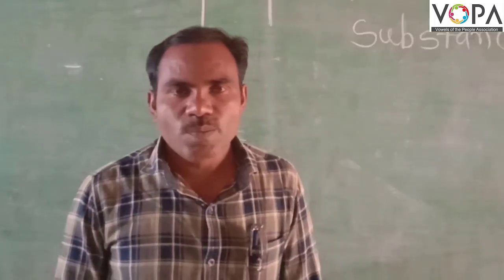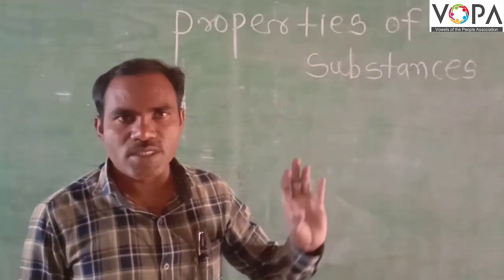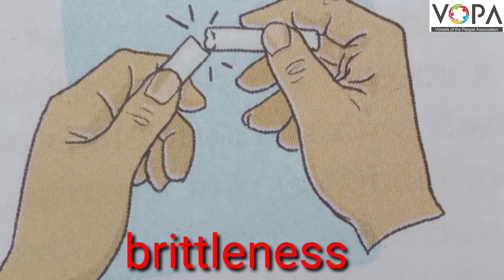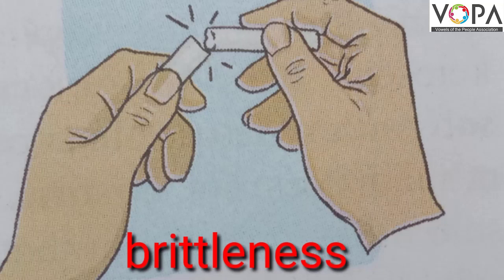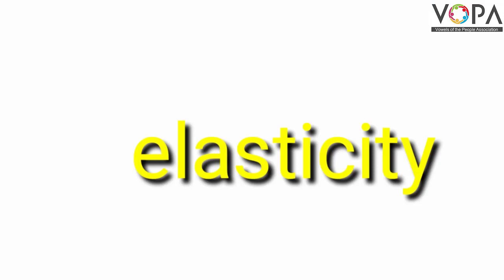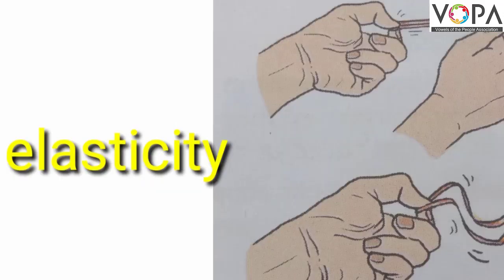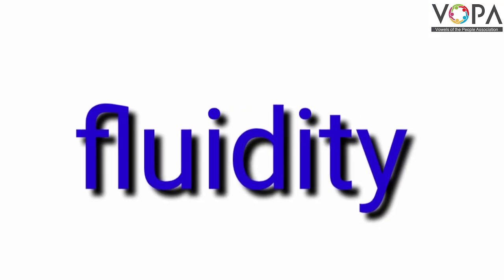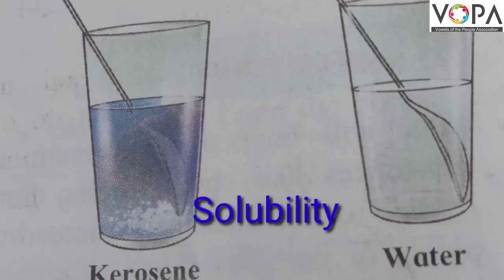6th | Science | Substances in the Surroundings | Their States and Properties | V5 | V-School